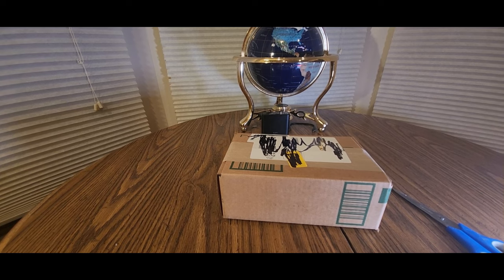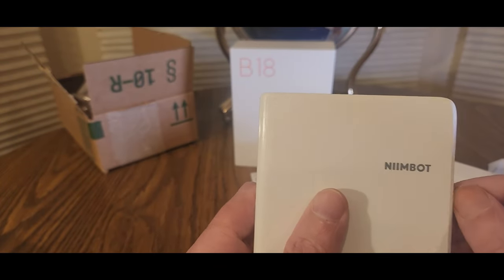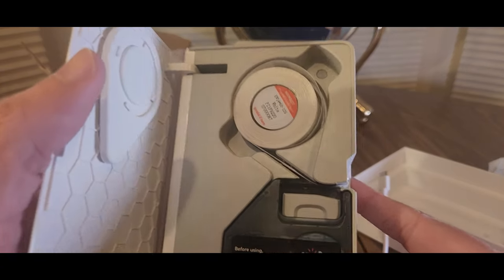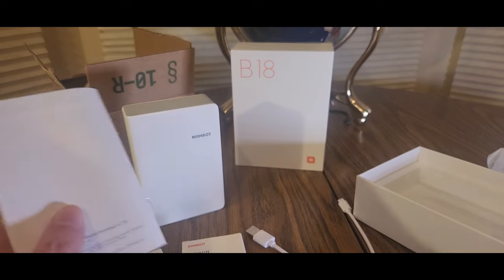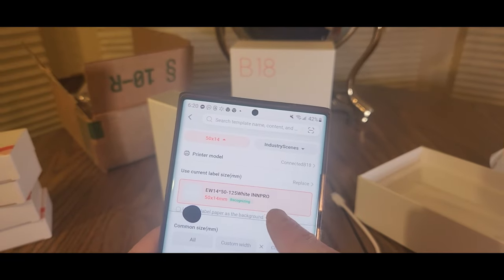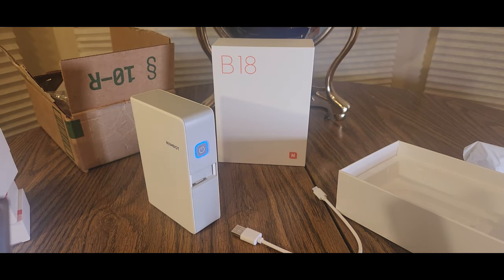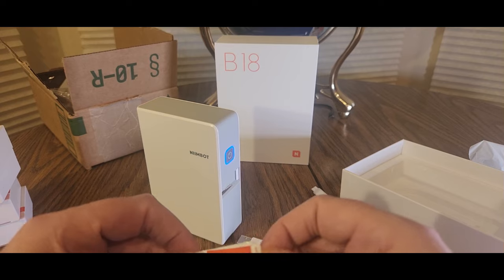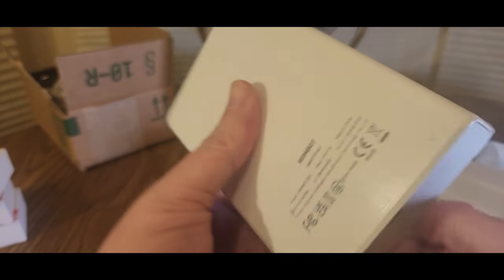Niimbot B18 Bluetooth Label Printer (EPISODE 4357) Amazon Unboxing Video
NIIMBOT B18 Label Maker with Tape, Portable Bluetooth Label Printer Support Color Printing, Mini Sticker Printer Rechargeable for Home Office Small Business Outdoor Storage, White

+++MORE GOODIES

30days free amazon music

2 FREE audible books Amazon Kindle

(MSTOUT2AC150)

10 dollars off YummyBazzaar